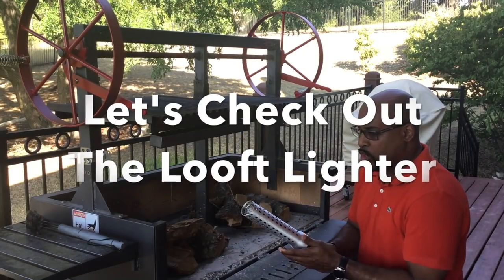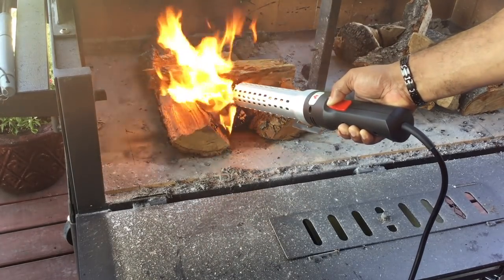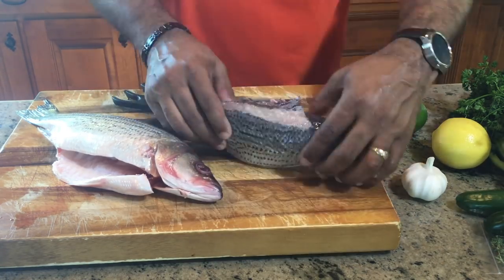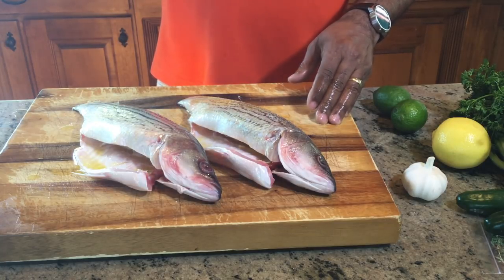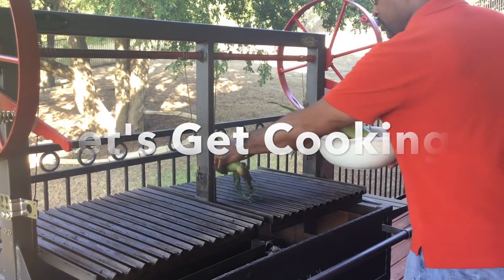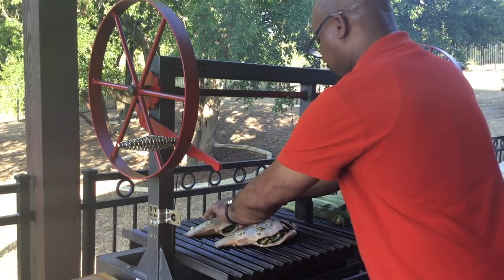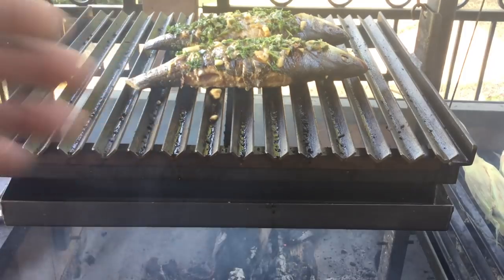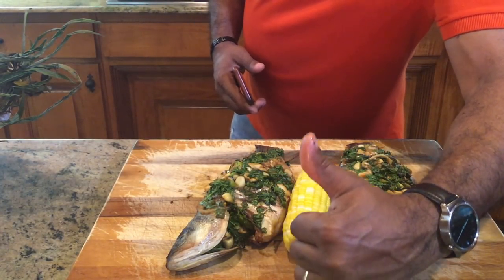Oak Grilled Striped Bass on the 48" Sunterra Santa Maria Grill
This video is about Oak Grilled Striped Bass on the 48" Sunterra Santa Maria Grill